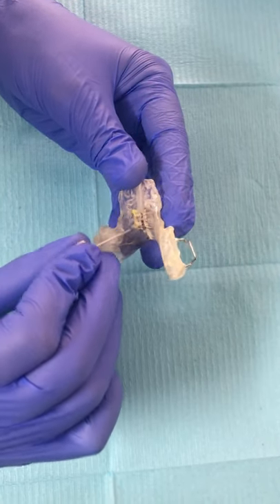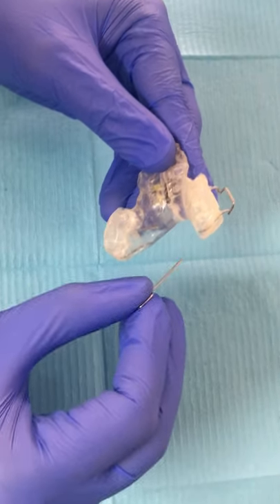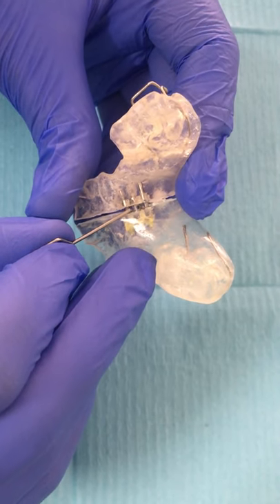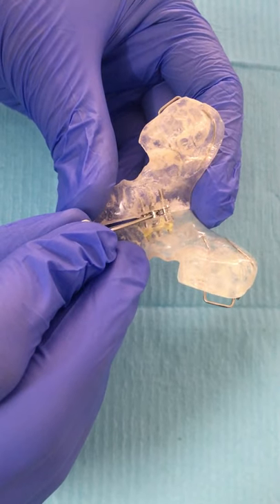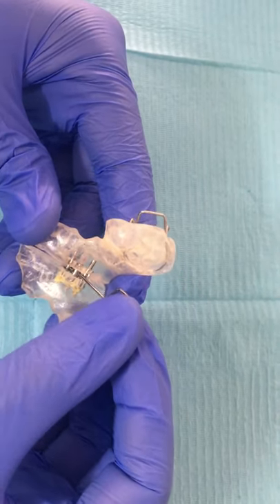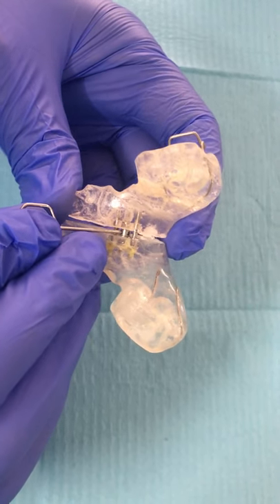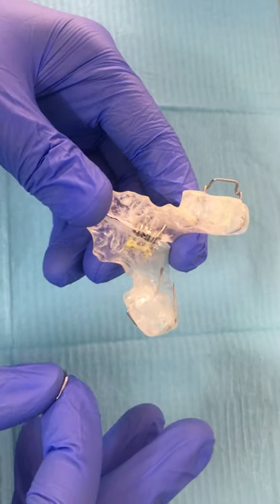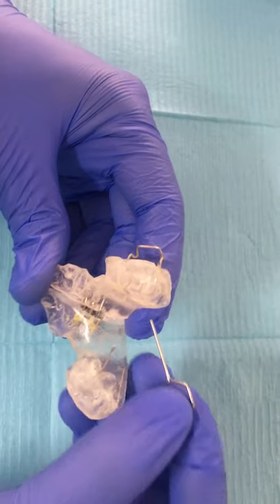Expansion screw activation in Orthodontics@Faces n Smiles Chandigarh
How to activate expansion screw in twin block appliance